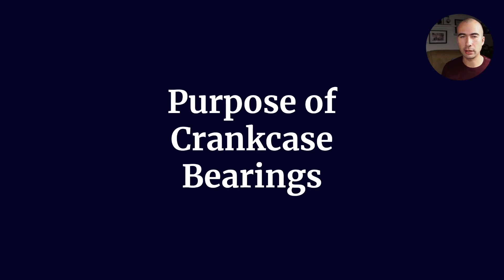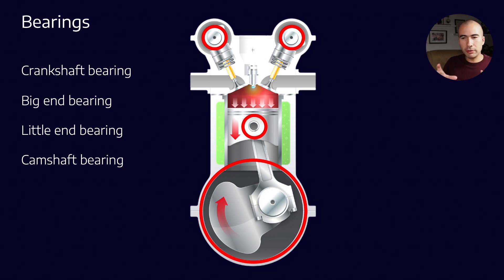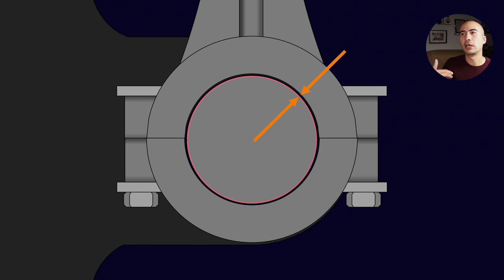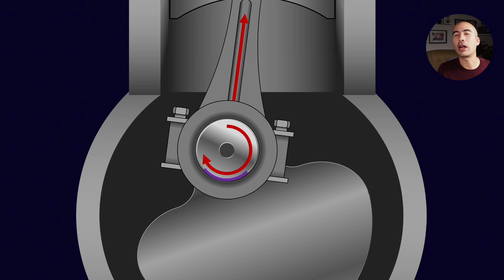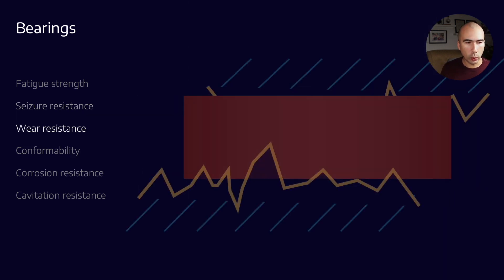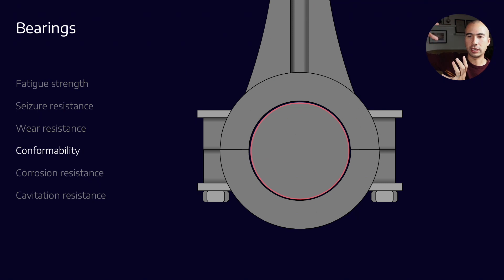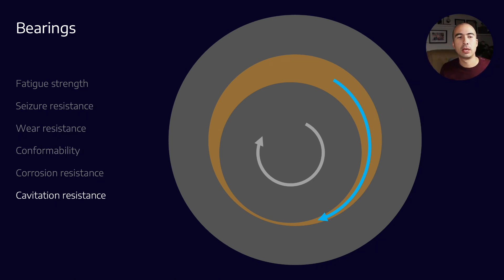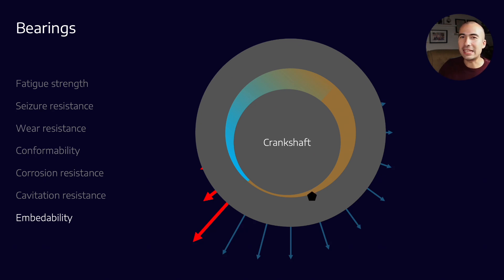How do crankcase bearings work?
Crankcase bearings (for both engines and compressors) are a variation on a plain or journal bearing. But they have some unique requirements that makes them slightly different from standard industrial bearings. Here in this video we look at the main features required of these bearings: fatigue strength, seizure resistance, wear resistance, conformability, corrosion resistance, cavitation resistance, and embedability.